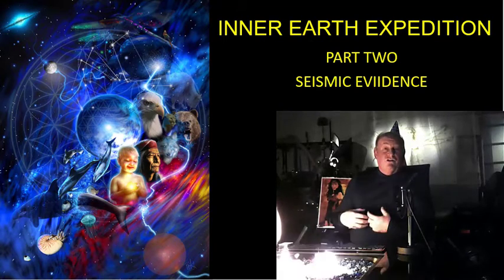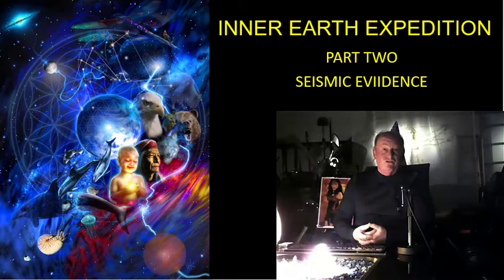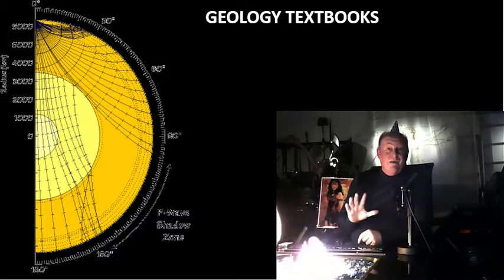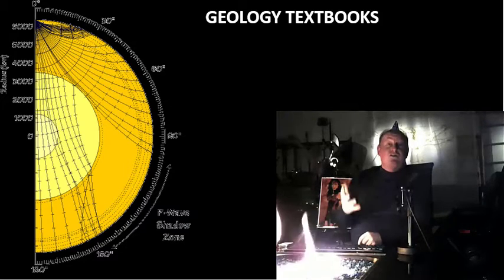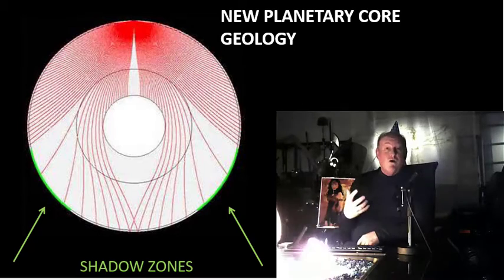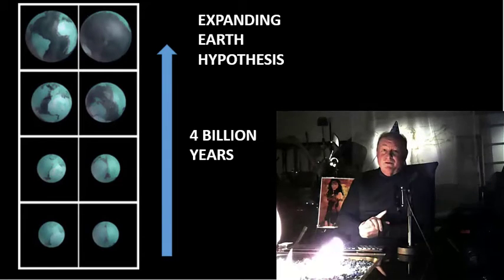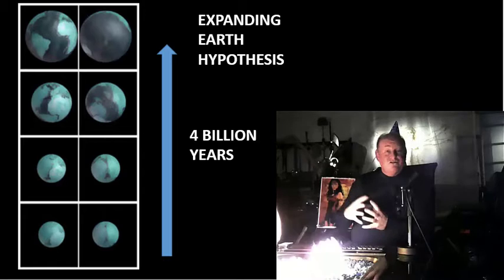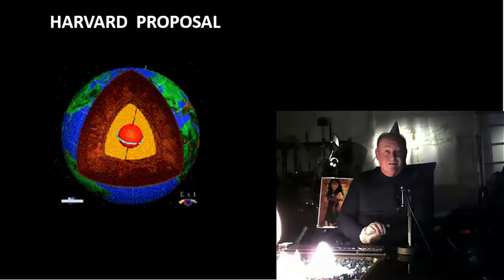Hollow Earth Part Two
Hollow Earth Hypothesis Part Two. Brooks Agnew discusses the seismic evidence to support the hypothesis that planets may form as hollow spheres.